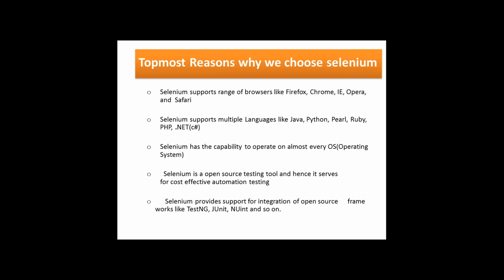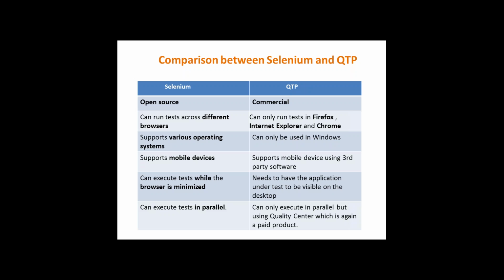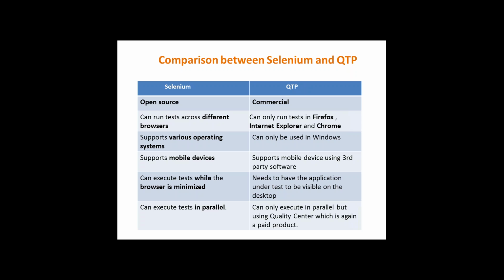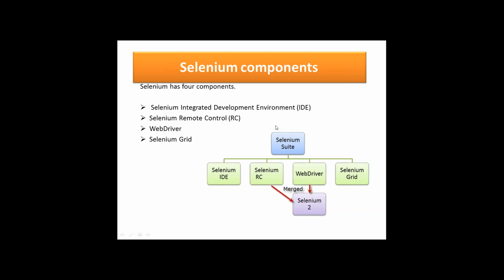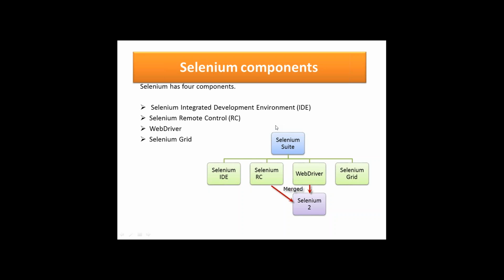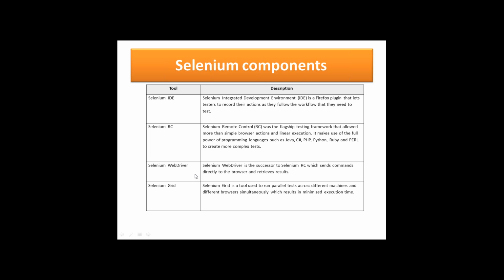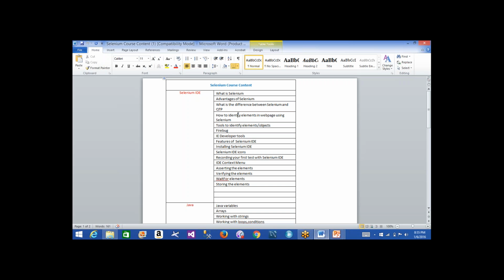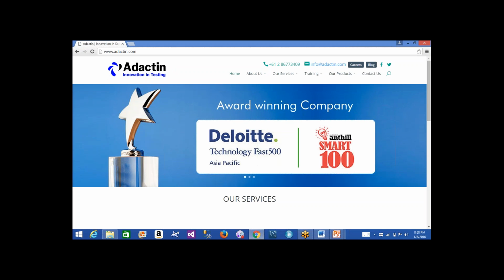Selenium online Training DEMO | Selenium online course